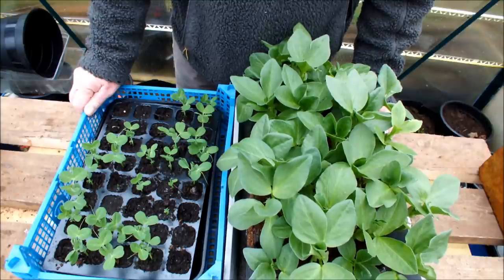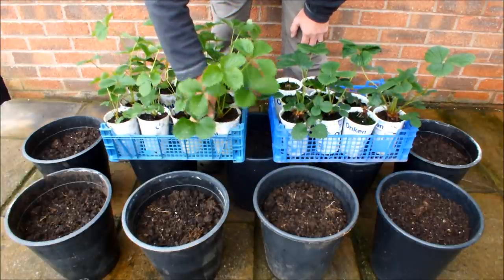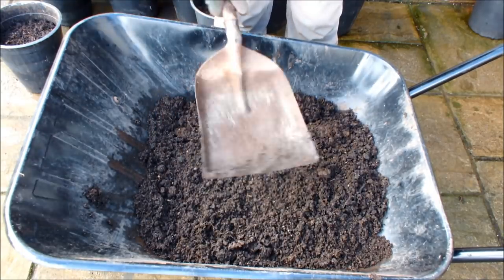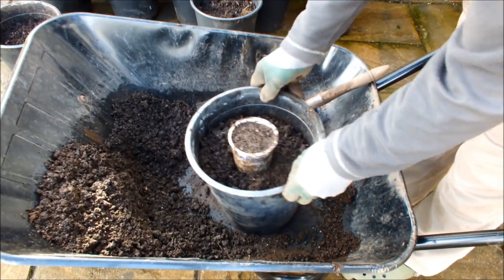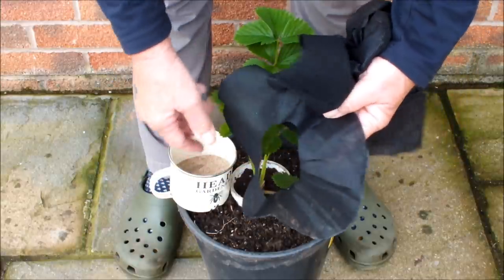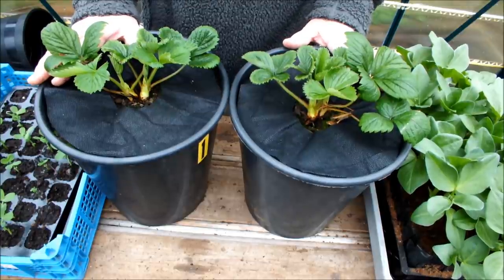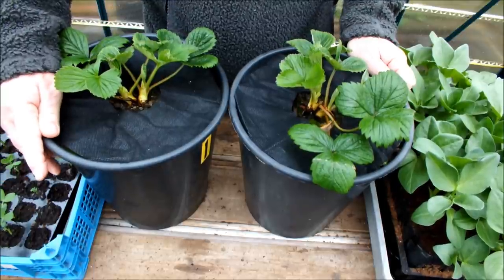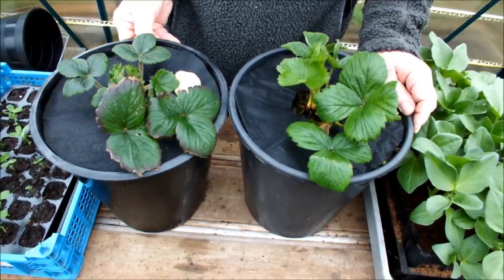Grow Strawberries Autumn planted Spring update. Strawberries provided by the HGV props dept.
I planted some bare root strawberry plants in Autumn. They've overwintered in a cold greenhouse and are now 'hardening off' outdoors in early Spring. They look to be making strong plants growing in buckets so I'm looking forward to my 1st strawberries later this year. Strawberries provided by the HGV props dept.